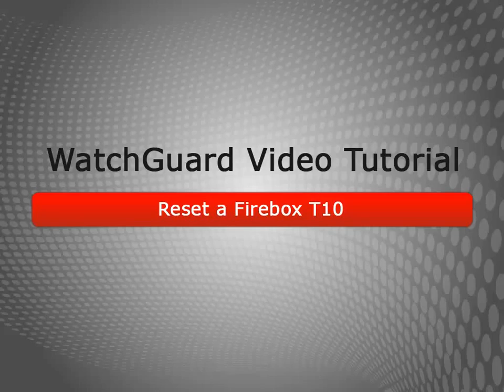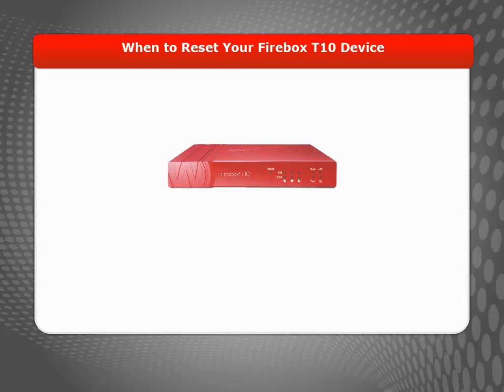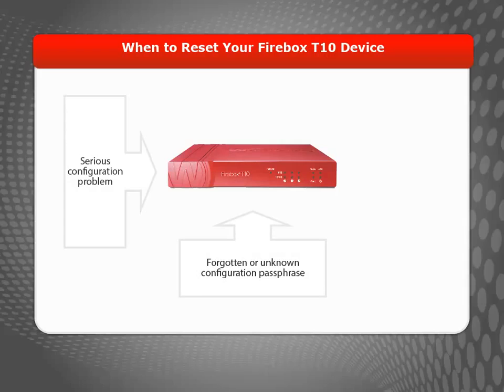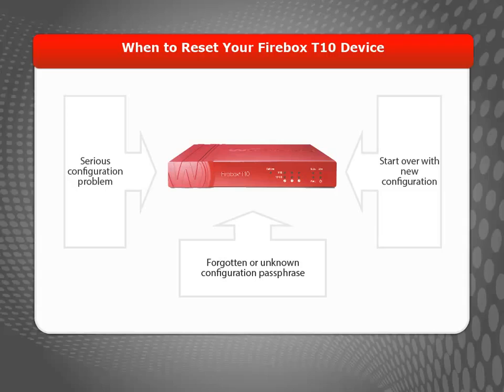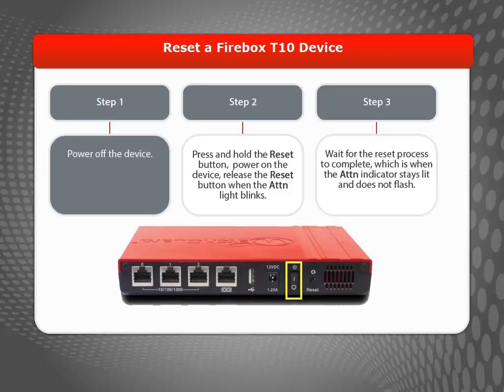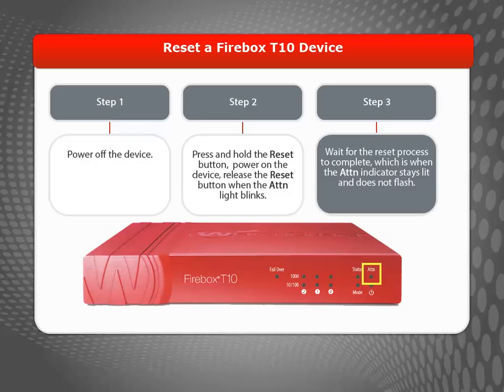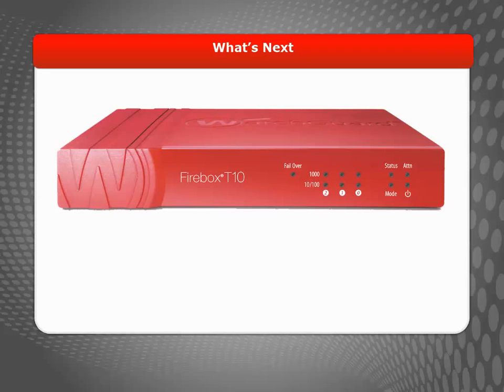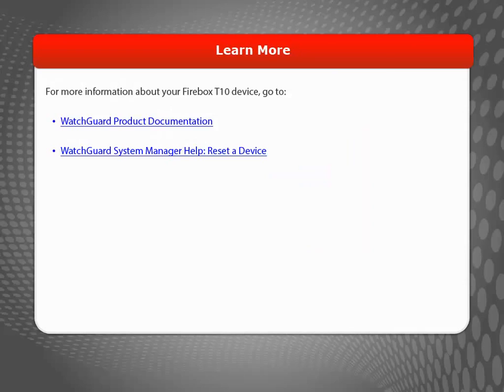WatchGuard - Reset a Firebox T10 Device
This video tutorial explains when and how to reset a Firebox T10 device to its factory default settings.